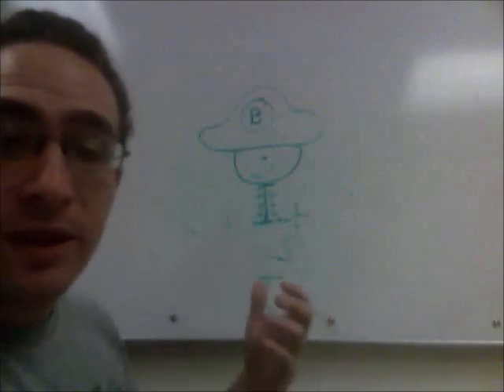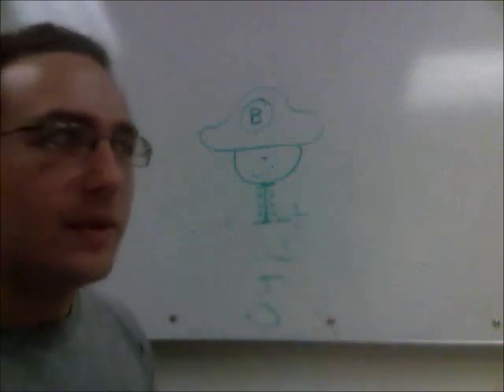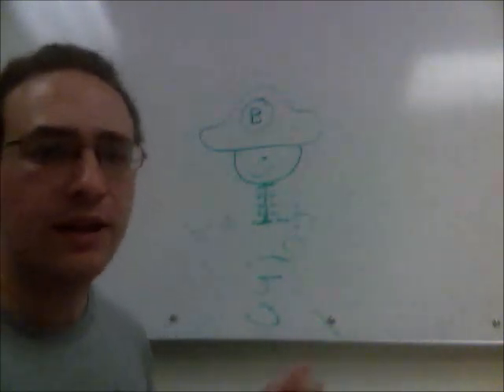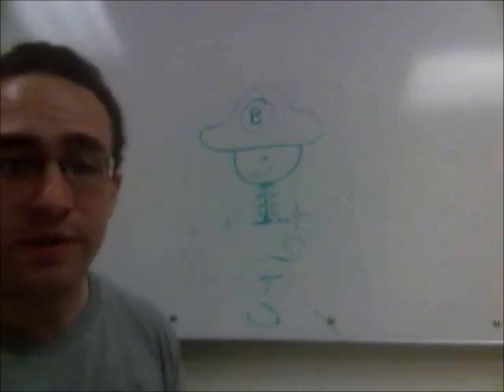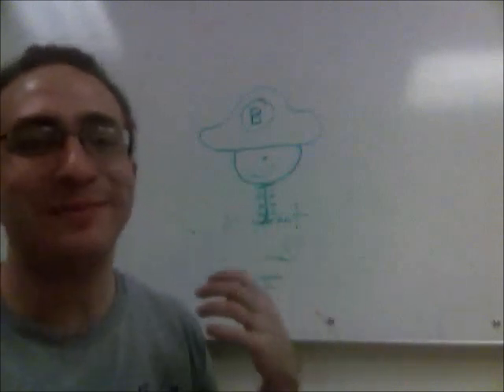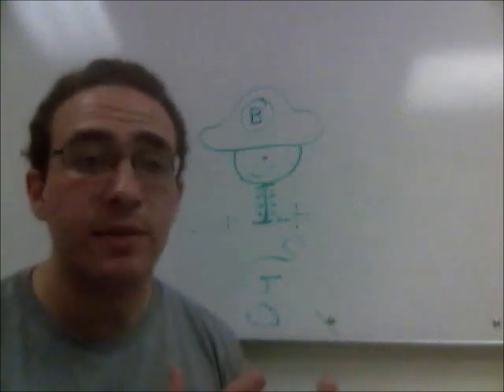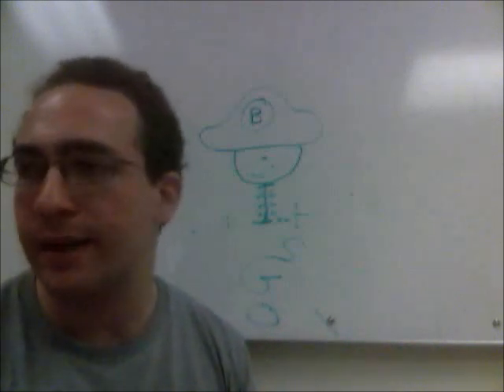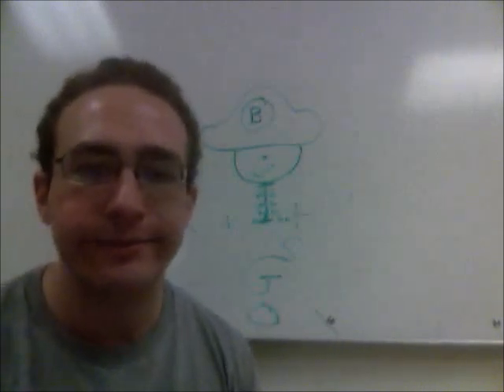Autonomic Nervous System - Part 3 - Cholinergic Pharmacology